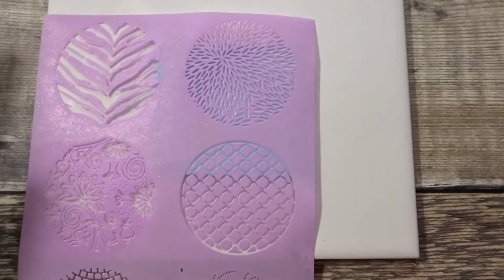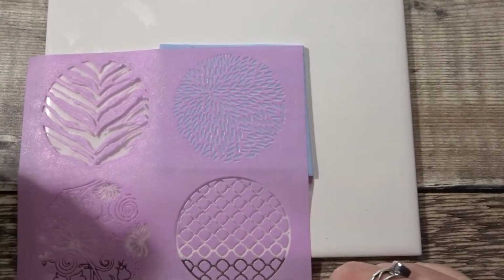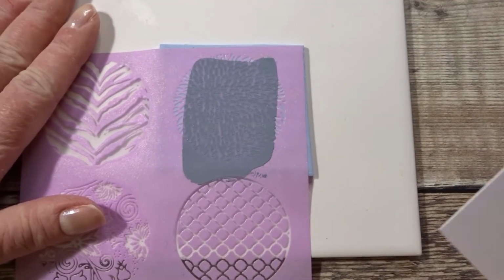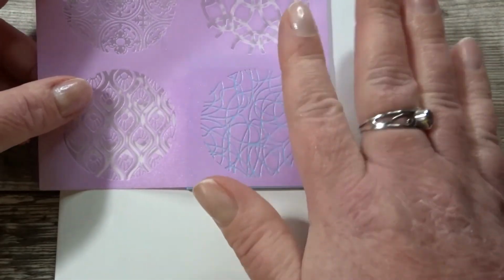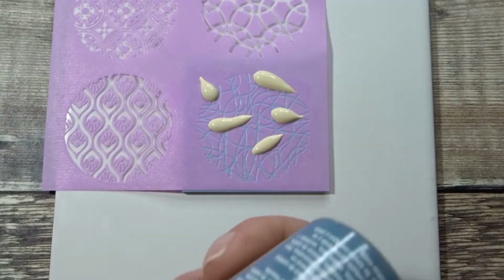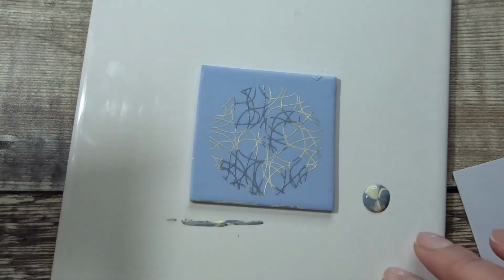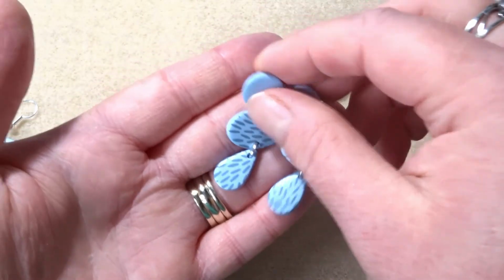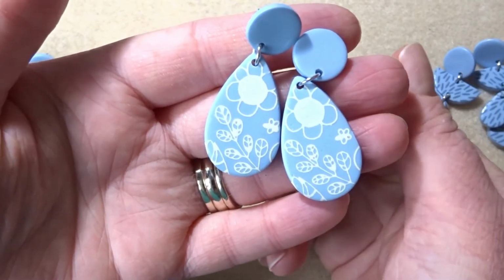How To Use A Polymer Clay Silk Screen / Beginner Polymer Clay Techniques / Using 1 & 2 Paint Colors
Just a quick little video showing how to use a polymer clay silk screen with one and two paint colours.

This just means that if you use my link to buy a product I earn a very small commission, at no extra expense to you (you pay the same regardless how you find the item). Every little extra helps me to offer free tutorials.

UK -
Sculpey silk screen kits :
Silk Screen set with paints (this the the kit where my stencil is from)
Additional silk screen sets :

Craft paint suggestions :
Deco Art Americana
Deco Art Metallic
Jacquard Lumiere paints

USA
Sculpey silk screen sets :

Craft paint suggestions :
Deco Art Metallic
Jacquard Lumiere paints